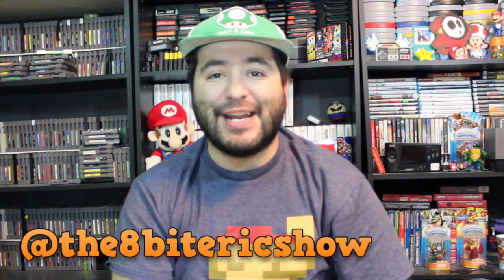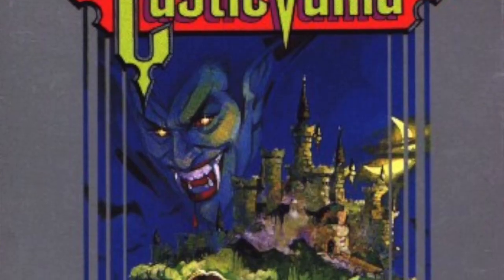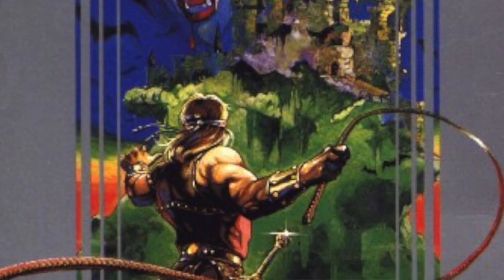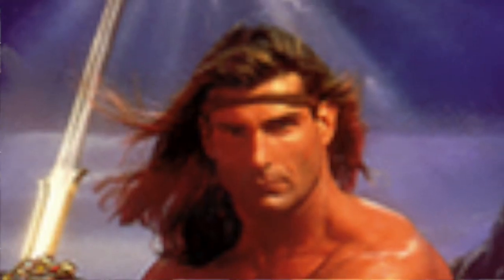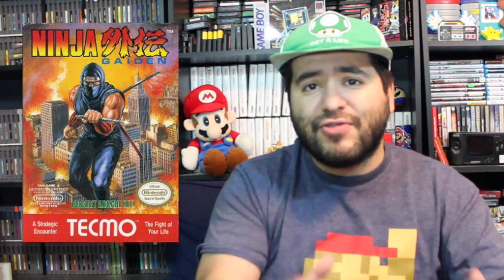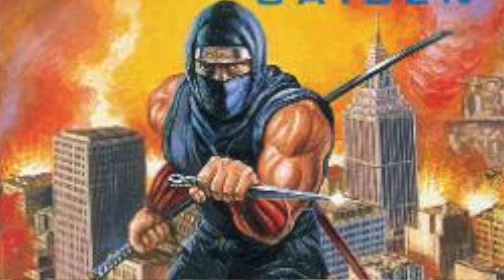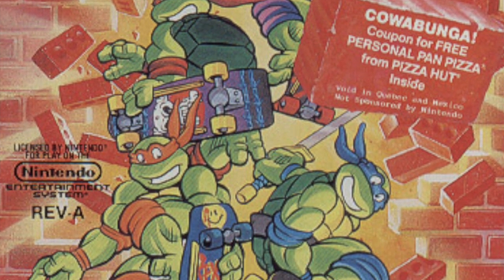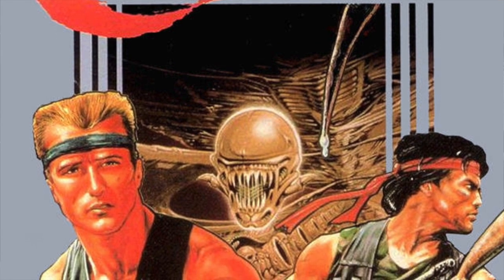NES Games with AMAZING Cover Art! (Hidden Gems!)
The BEST NES cover art EVER! 🎨 Get ready for a nostalgia trip as we explore the amazing artwork of classic NES games!

Follow 8-Bit Eric on Twitter @the8bitericshow and visit us on Facebook at Facebook.com/the8bitericshow

Wanna send me stuff? Send fanmail, hatemail, drawings, pictures, porn (jk), and free games?